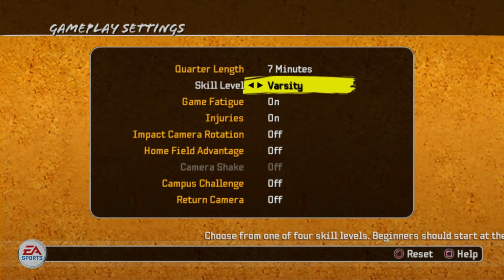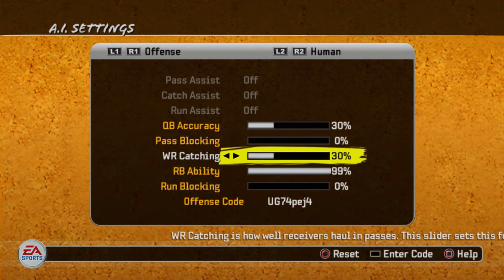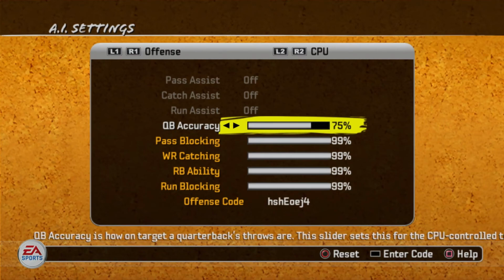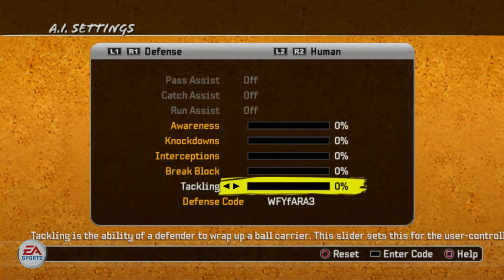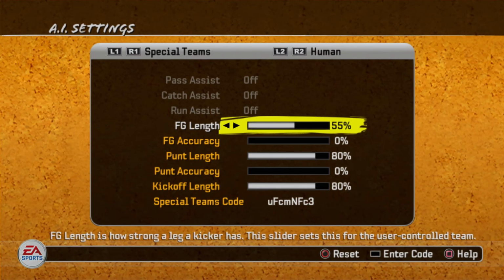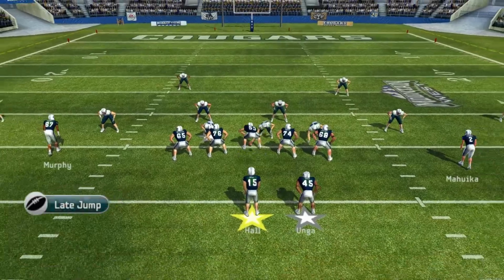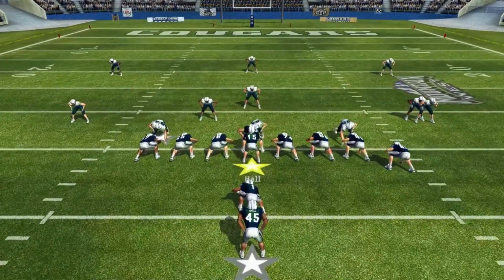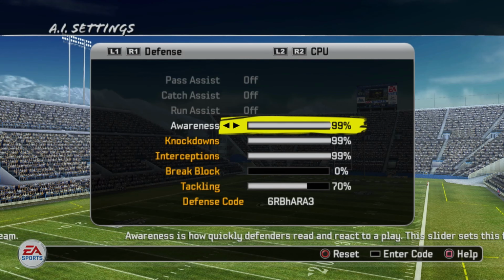SLIDER LAB EP01 - VARSITY SET - NCAA FOOTBALL 09 PS2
Varsity Set explained.

HUM/CPU

Offense
QB ACC 0-30/75-99
Pass Blk 0/99
WR Catching 30-50/99
RB Ability 99/99
Run Blk 0-25/99

Defense
Awareness 0/99
Knockdowns 0/99
INT 0/99
Break Blk 0/0
Tackle 10-30/70

Special Teams
DIY

For advanced players you want to make the game more difficult this way and in this order. First raise CPU Tackle to 99. Second raise CPU Break Blk between 5-99. Lastly you want to start to lower your HUM RB Ability as needed.

Patience by Dyalla.
Benji by Dyalla.